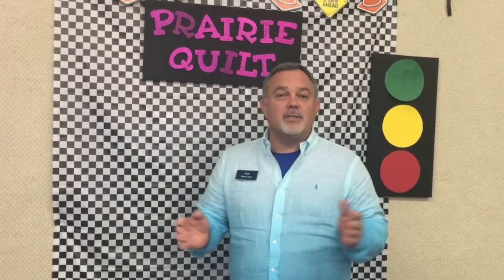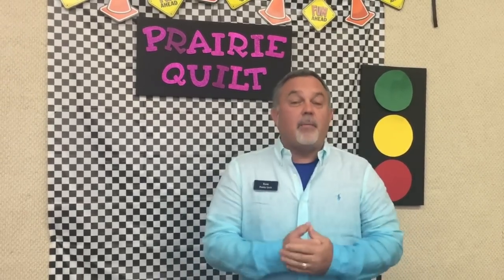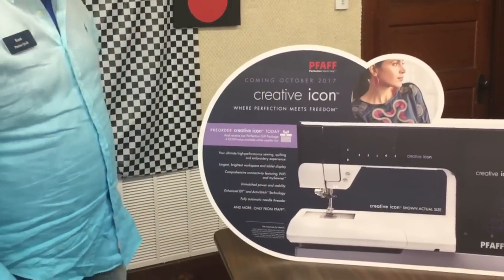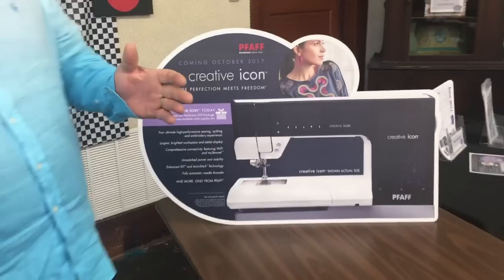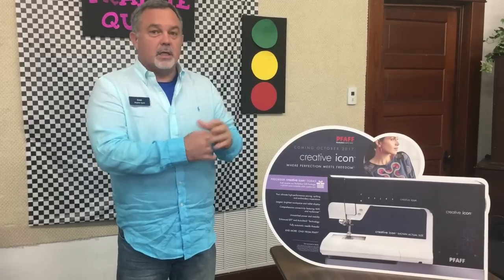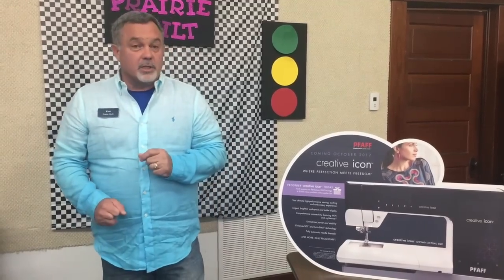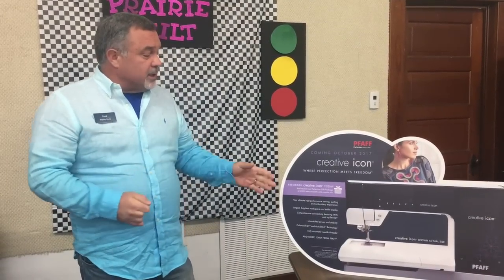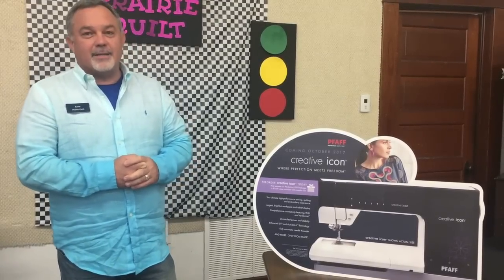Pfaff Creative Icon Pre-launch!